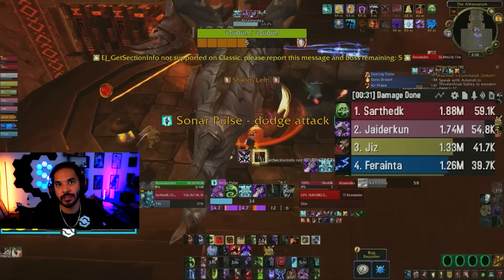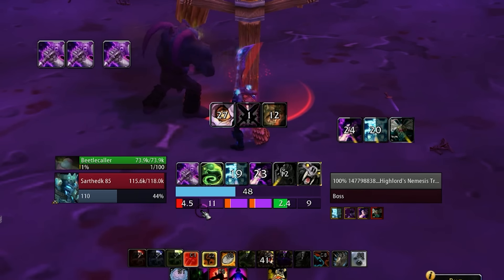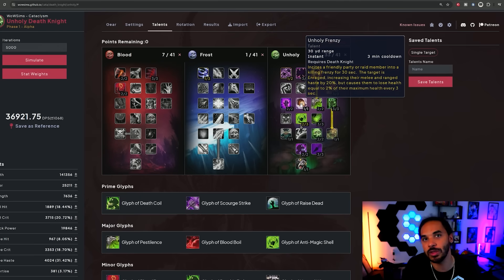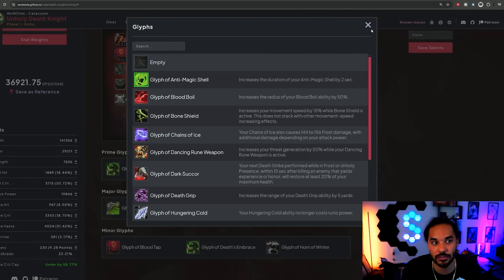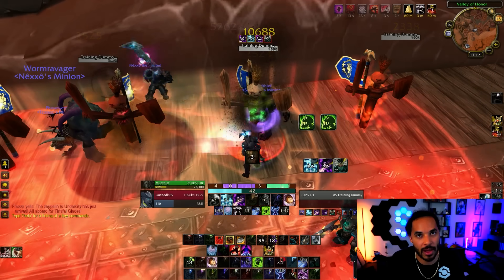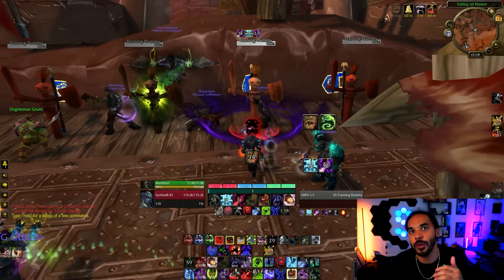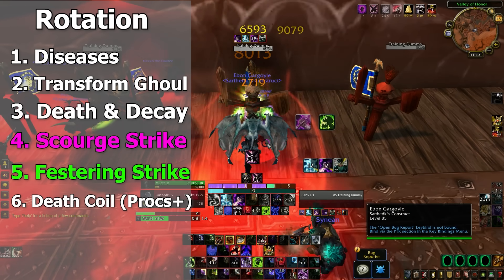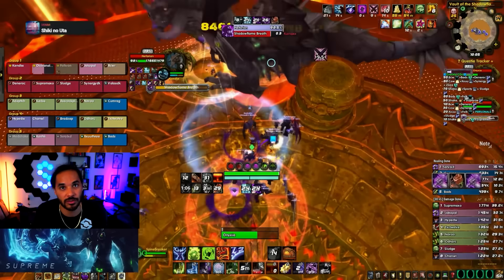CATA Classic - Unholy Death Knight Guide! Rotation / Talents / Tips & More!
Check Out Supreme!  He let me use some of his clips in the guide and he's an amazing DK/Player!

⚠️ Support Me & Gain access to Exclusive Videos, Early content by joining the Channel Memberships!

The More refined WA I used for DK in the video is from Ahlaundoh, so bother him for it ofc!

00:00 - Intro
01:00 - Biggest Changes
02:35 - Talents
04:19 - Glyphs
06:17 - DK Buffs & Debuffs
07:07 - Ability Changes
07:45 - NEW Abilities
09:35 - Rotation
10:59 - AoE Rotation
12:15 - Cooldowns
14:08 - Stat Prio & Reforging
15:33 - P1 BiS Example
16:09 - Enchants
16:42 - Consumables
16:51 - Professions
17:20 - What Class Next?